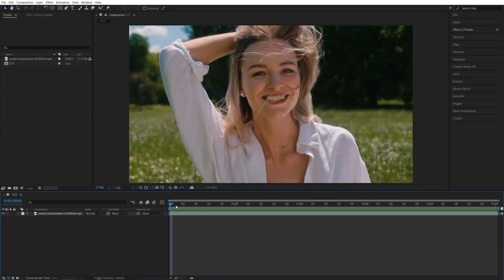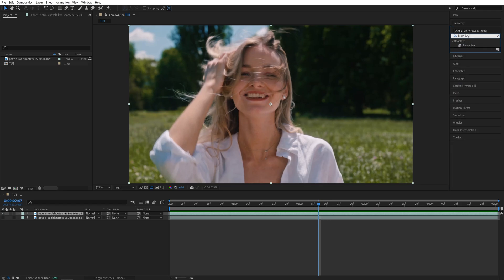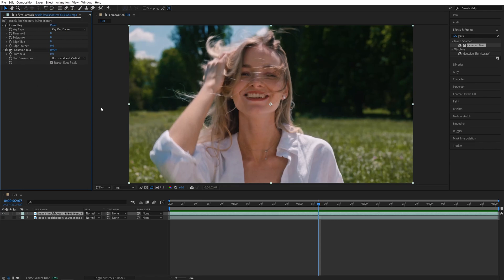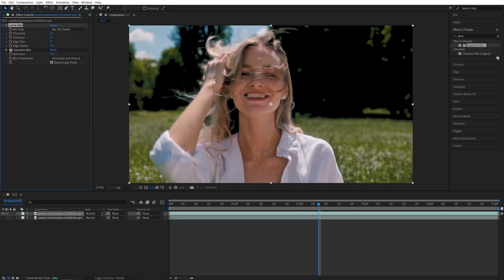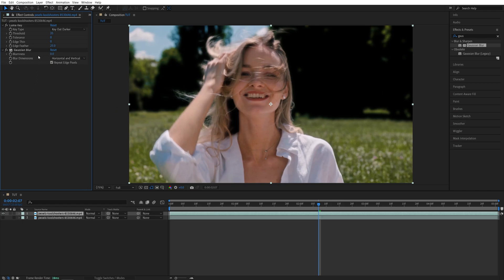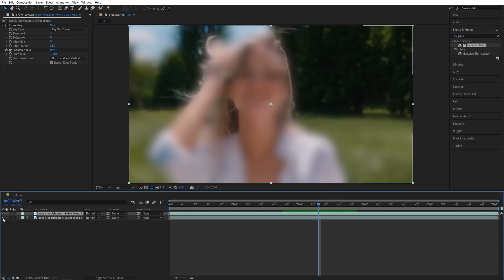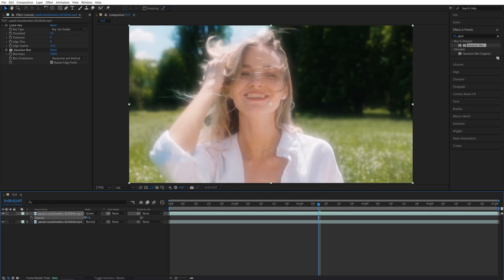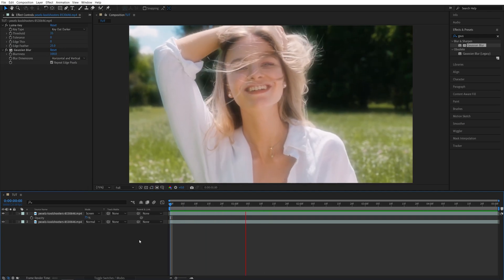Dreamy Effect Tutorial in After Effects | Dreamy Glow Effect